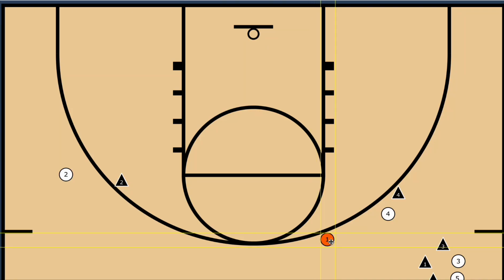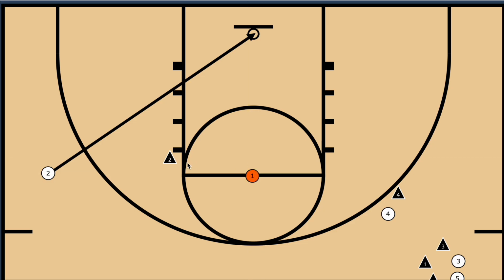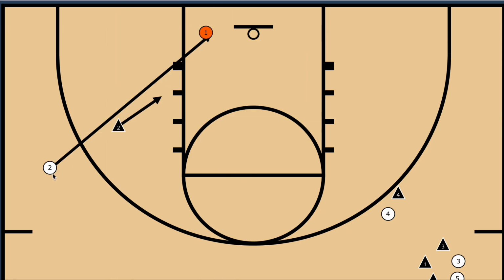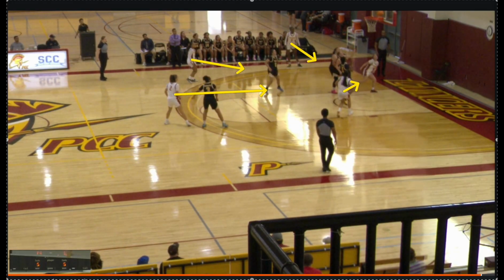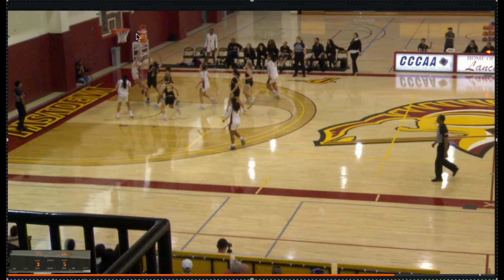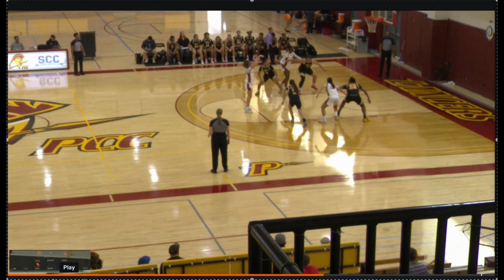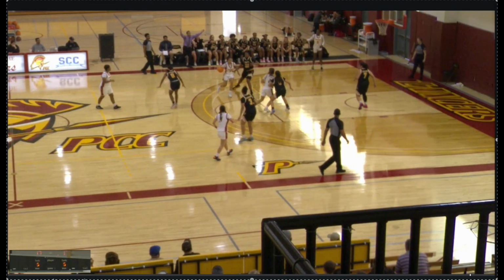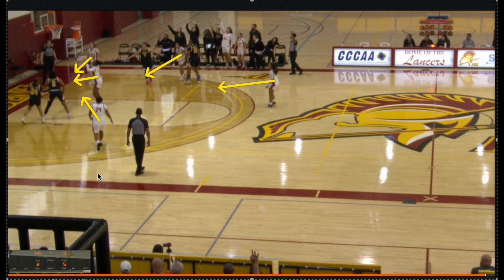Winning Rebounds. Step 1: Before the boxout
This is to understand the first step in rebounding. As soon as a shot goes up, look to get between your man and the basket. The closer they are to the basket, the more contact we have to apply. Just get in their way to start. Once it hits the rim, we will both be looking to get the board, if we are already between them and the basket, we have set ourselves up for success. Then we can go into boxing out, low man wins, high point, chin and so on.